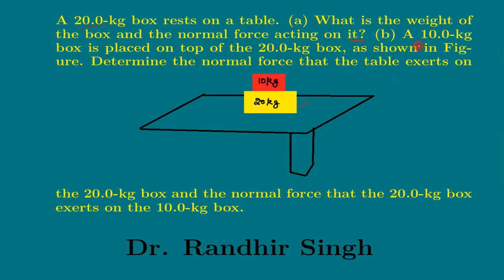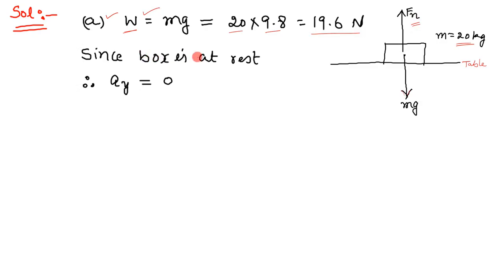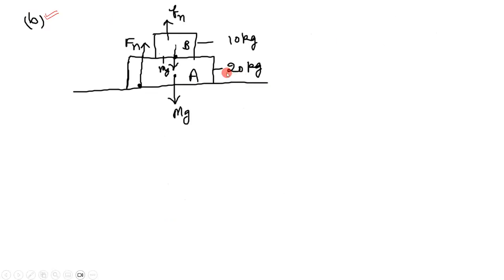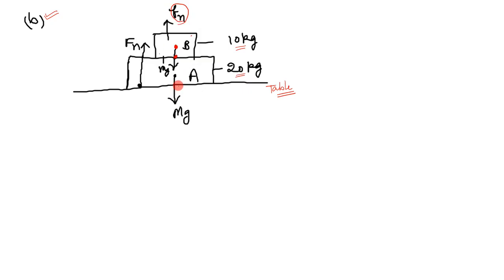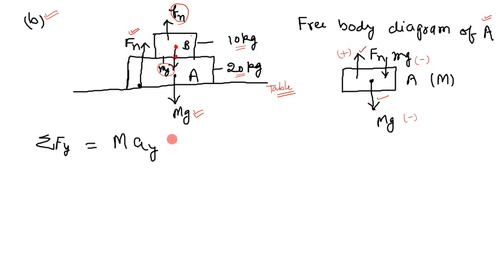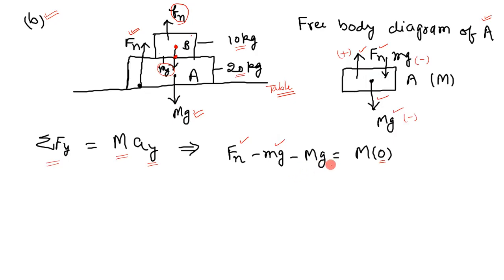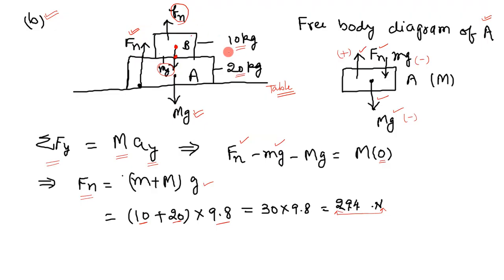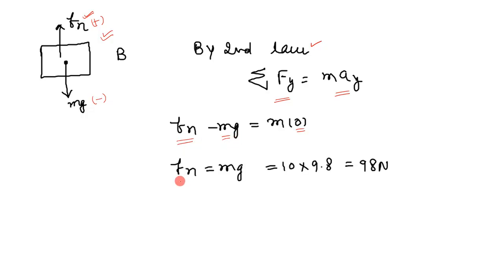Force and Motion | Dynamics | Newton's laws of motion | Giancoli | Douglas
Topic name:  Force and Motion, Dynamics, Newton's laws
Subtopic name:  Free body diagram
Type:  Solved Problem
Chapter Name: Force and Motion, Dynamics
Class: High School Physics
Playlist name: Force and Motion

Link of other related playlist(s):